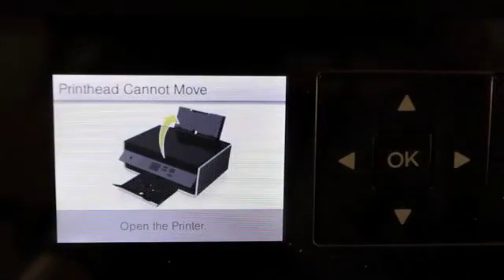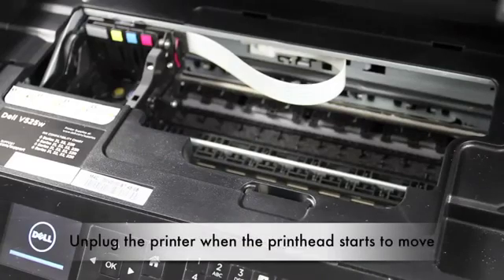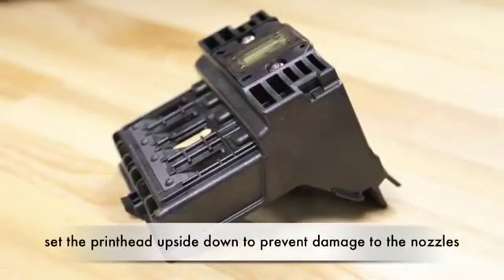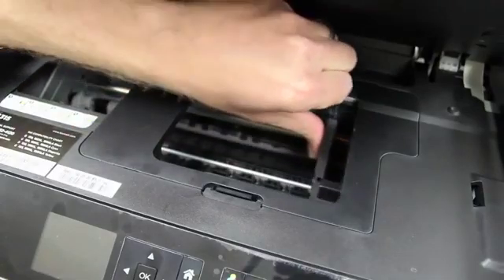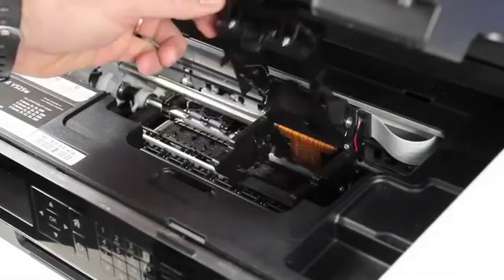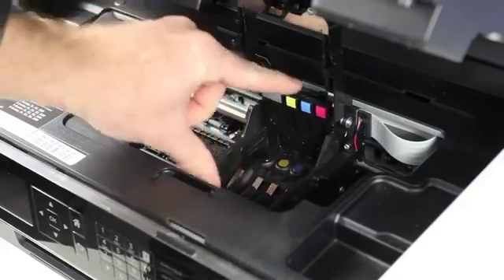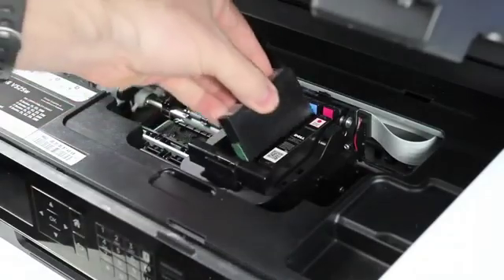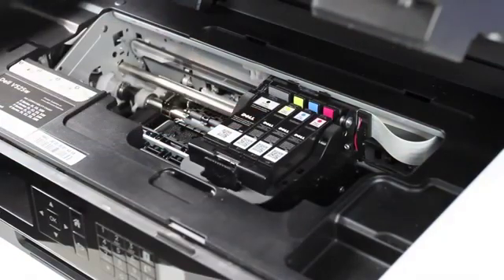How to resolve Printhead Cannot Move message on the Dell v525w AIO Wireless Inkjet Printer